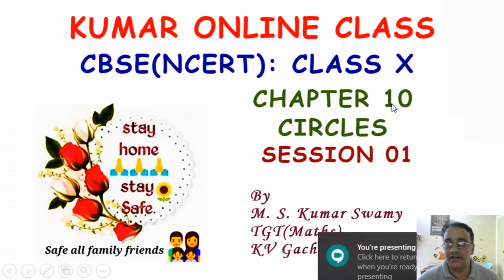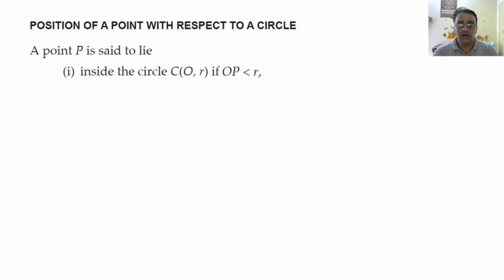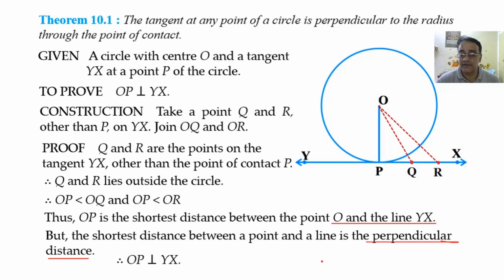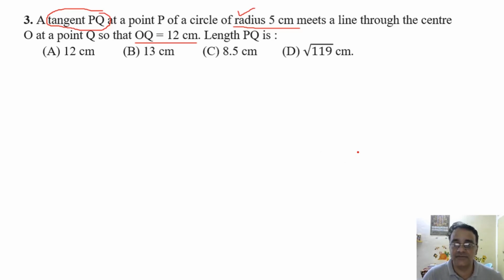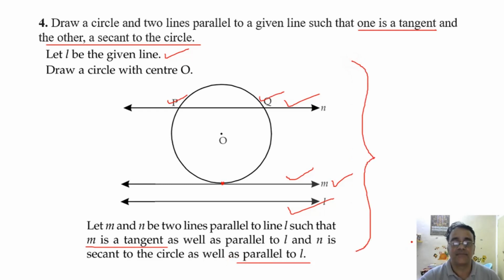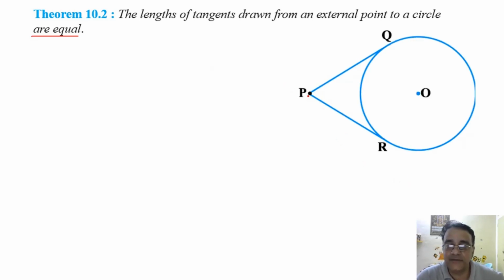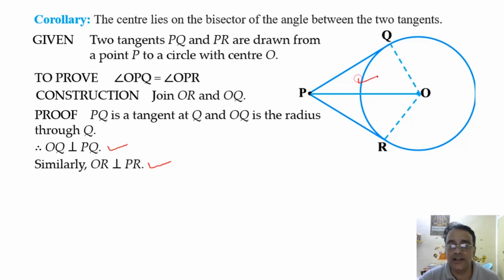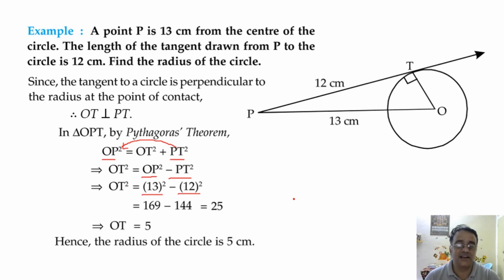CBSE(NCERT) Class X Chapter 10 Circles Session 01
Introduction, secant, tangent, Theorem 10.1,  NCERT Exercise 10.1, Number of tangents to a circle, Theorem 10.2,  Examples and Assignment Questions
Please share the link with all Class X Students:

CLASS X
Maths Class X Question Bank for Term-I